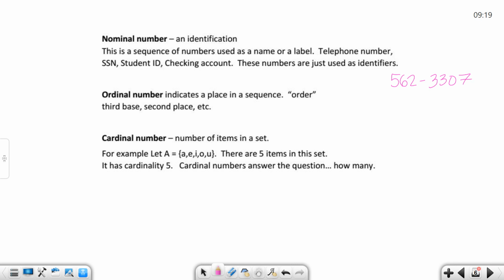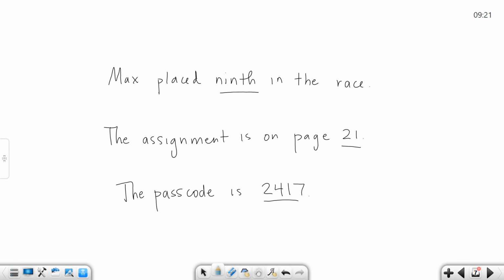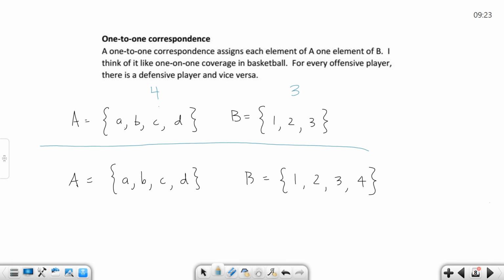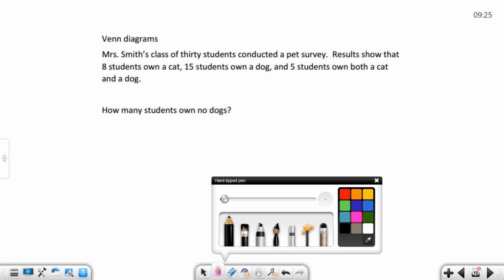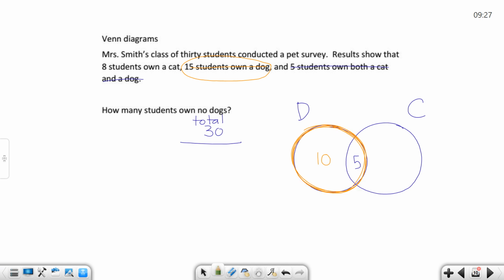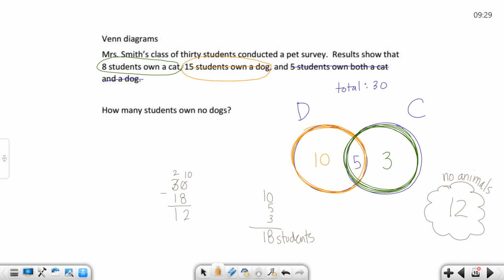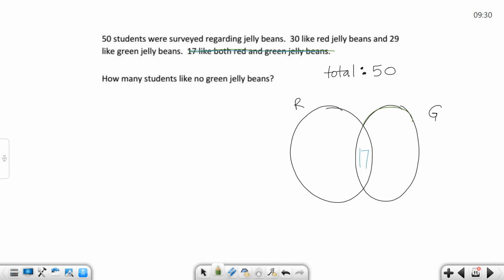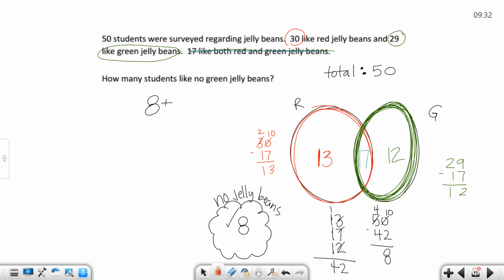sets part 2